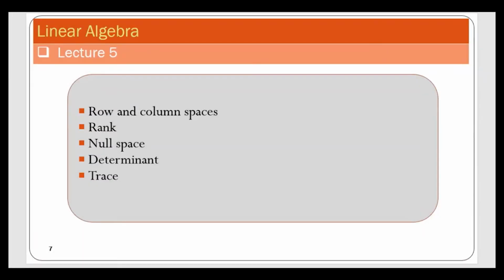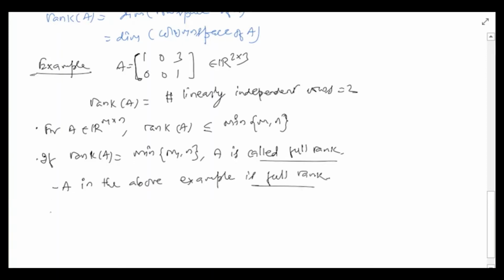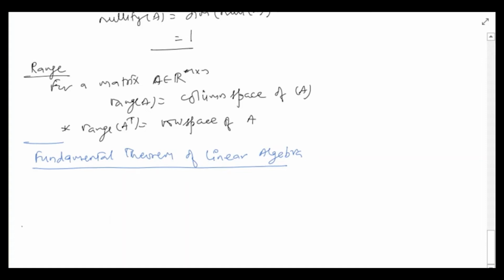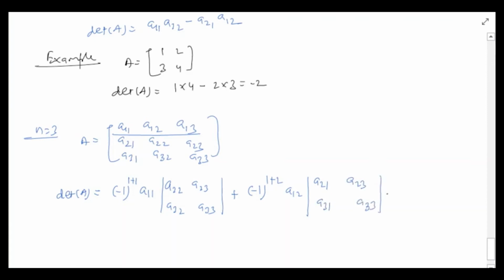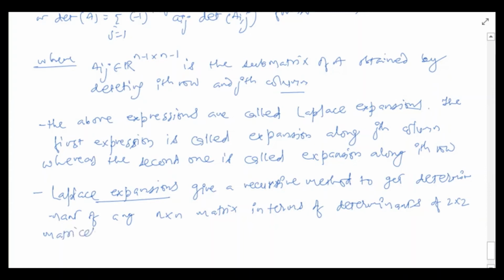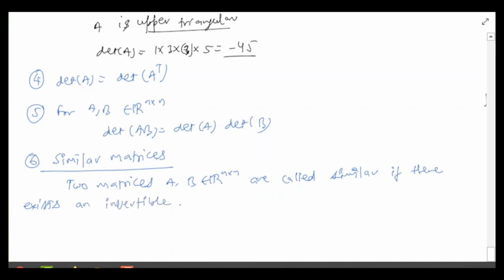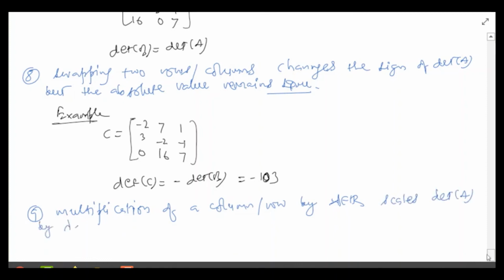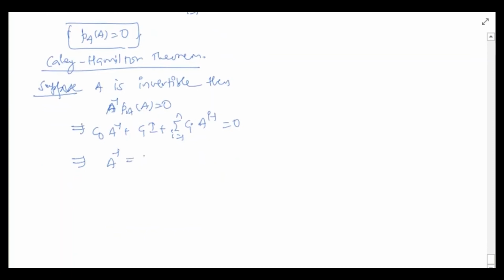16 Linear Algebra - II